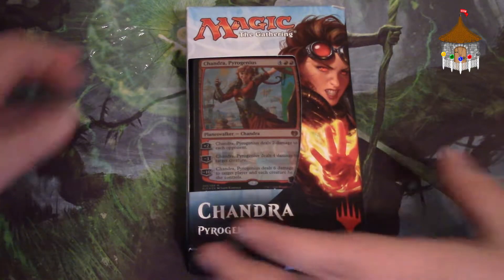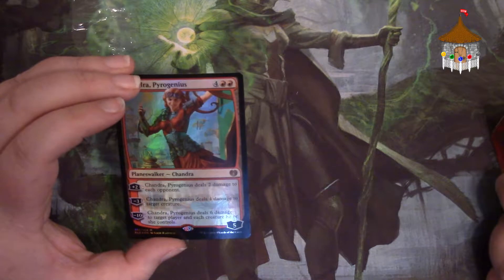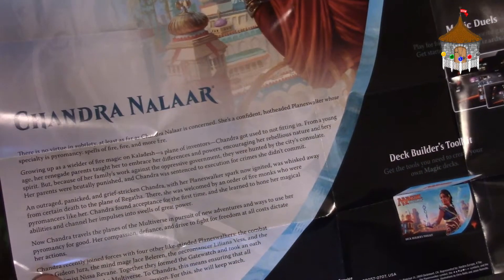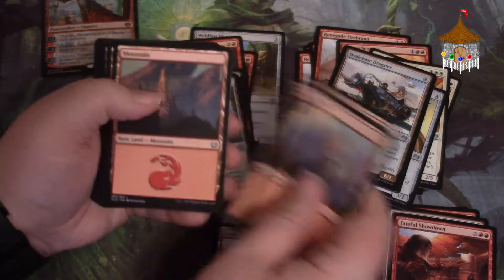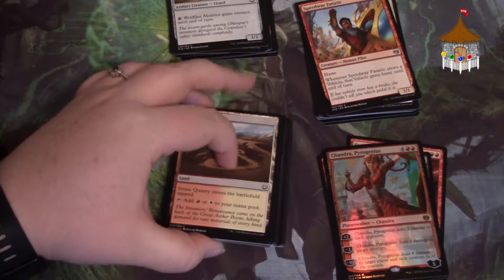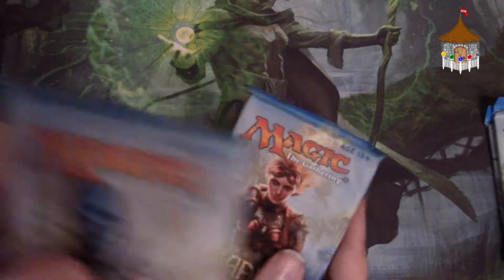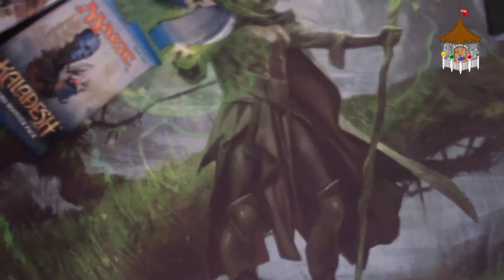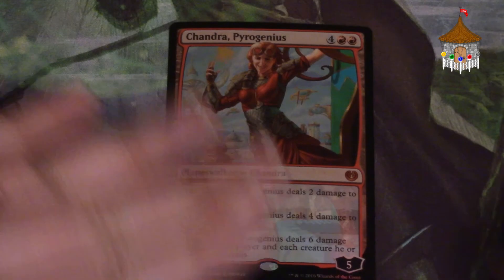An Intro to Planeswalker Decks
Often, as a new player wanders down the card aisle of their LGS or a Big Bxox Store, they can get overwhelmed by all the options that they are faced with. Booster Packs, Bundles, Deckbuilder's Tool Kit, Planeswalker Decks, Dual Decks, Starter Kits, AND MORE! Where do you even start? We take an in-depth look at one of the options, the Planeswalker Deck, and discuss what kind of player this is ideal for.